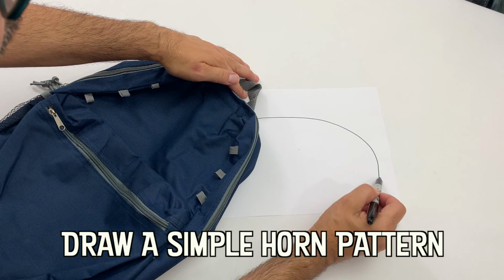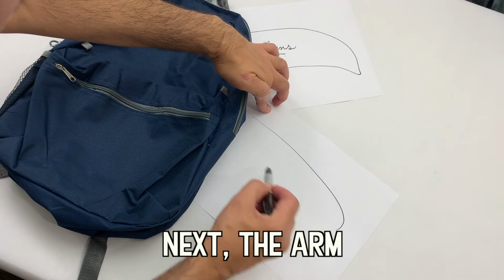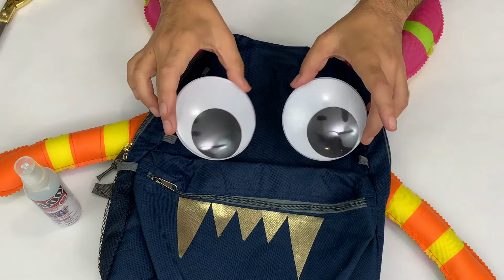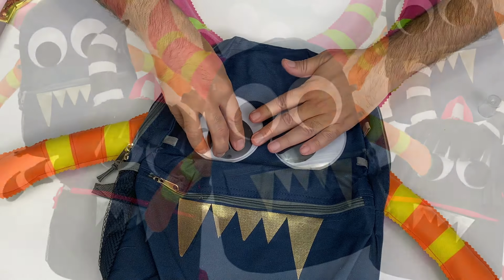Monster Backpacks for Back To School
Hey moms & dads, make this cute monster backpack for your kiddos!
FairfieldWorld.com
E6000 Fabri-Fuse
Large Googly Eyes